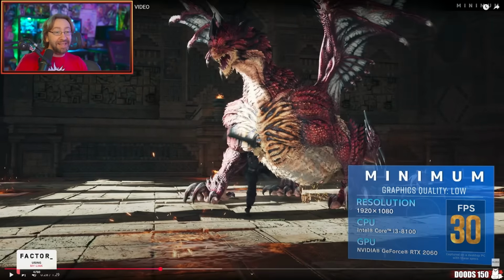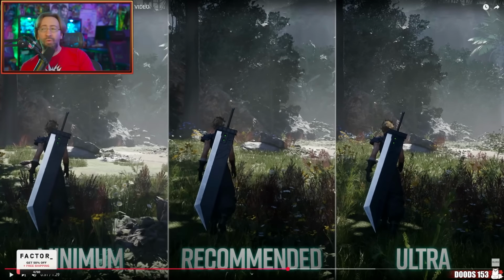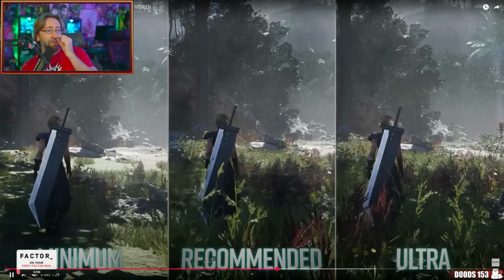FFVII Rebirth on PC might be WAAAAY Better